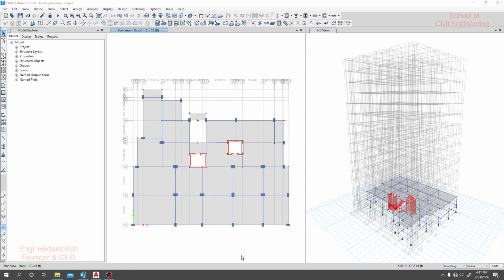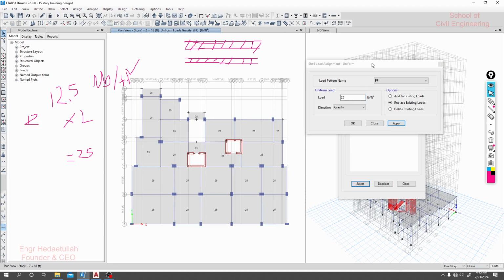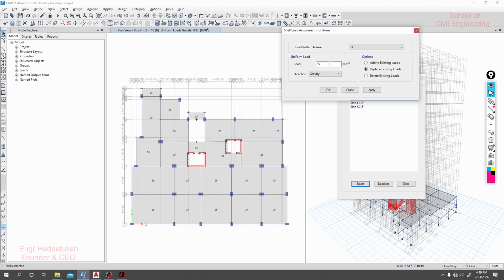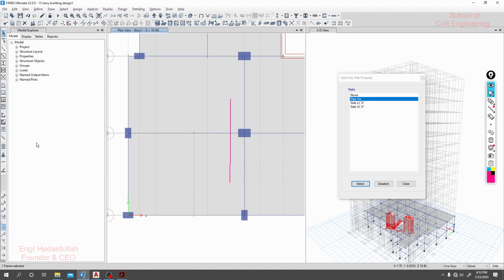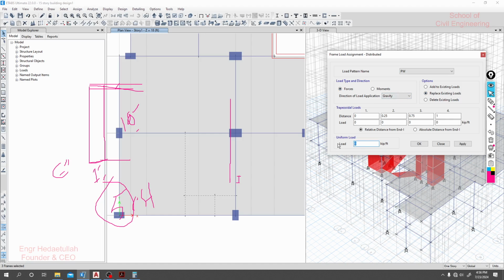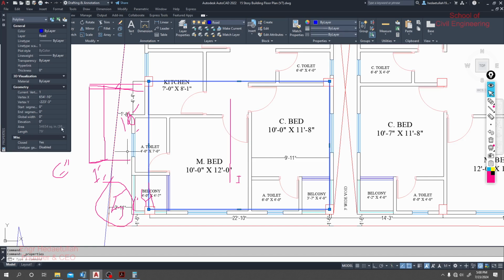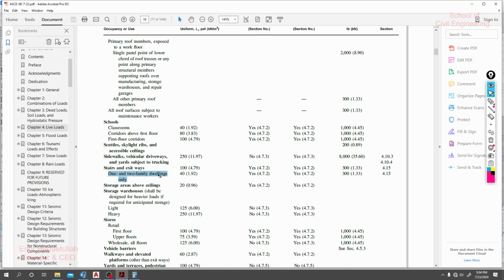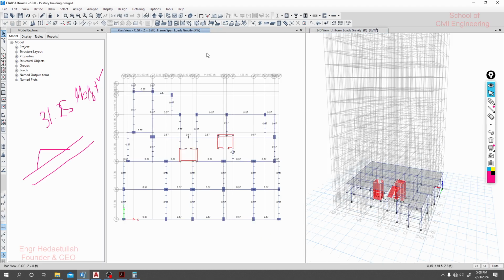21. CSI ETABS v22 2024: 15-Story Building Design in ETABS - Assign Load Gravity Loads on Strcuture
15-Story Building Design
Structural Engineering
ETABS Tutorial
High-Rise Design
Engineering Software
Structural Analysis
ETABS 2024
Construction Engineering
Engineering Education
Multi-Story Building
Structural Design
Building Analysis
Advanced ETABS
Civil Engineering
Assign Load Gravity Loads on Strcuture